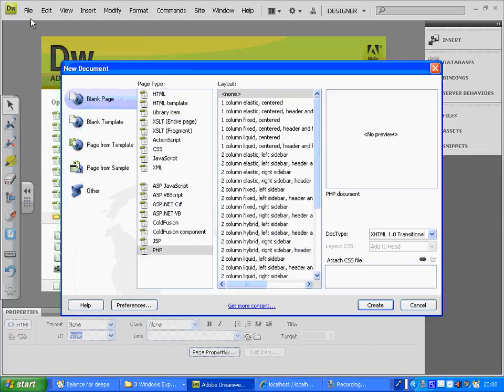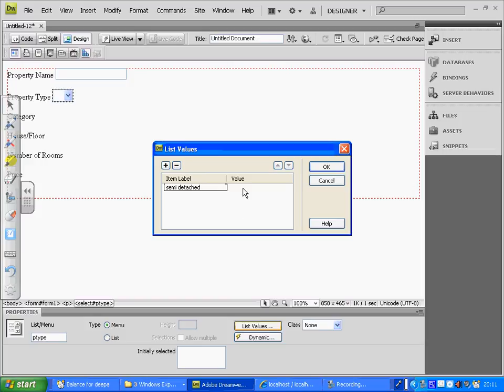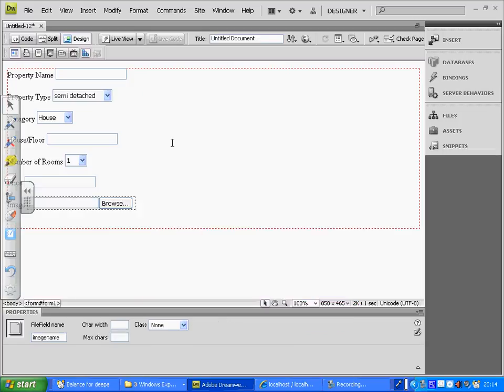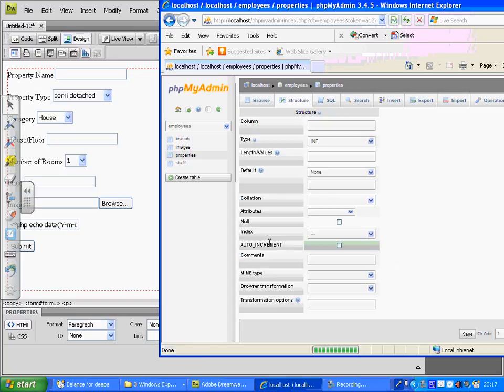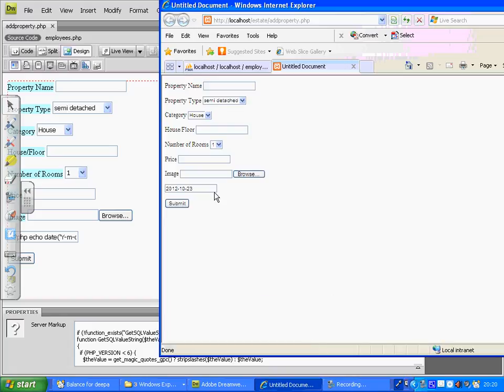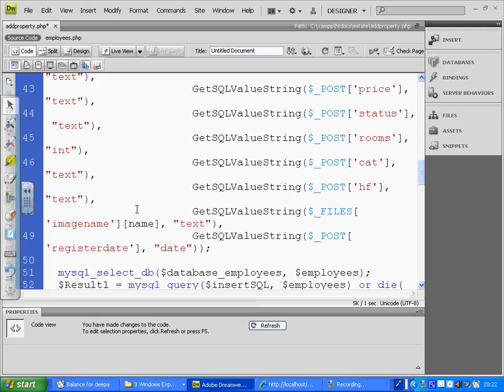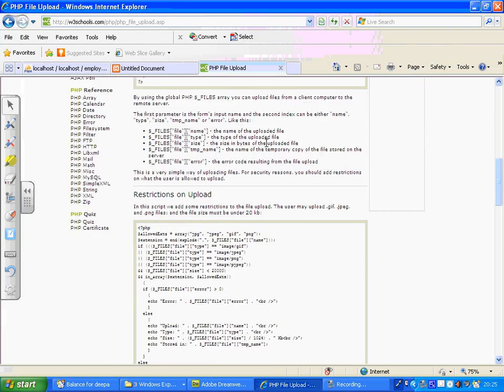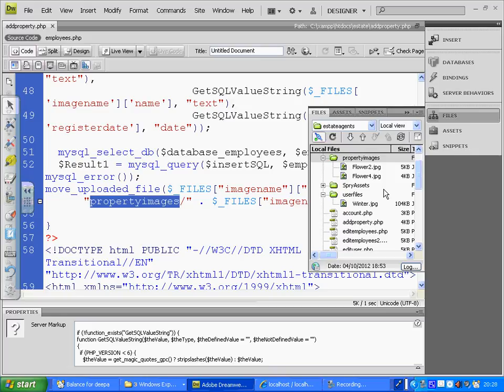Insert Image to database with FILEupload